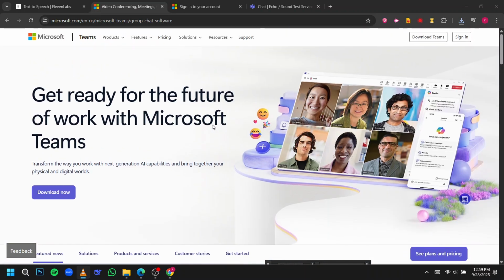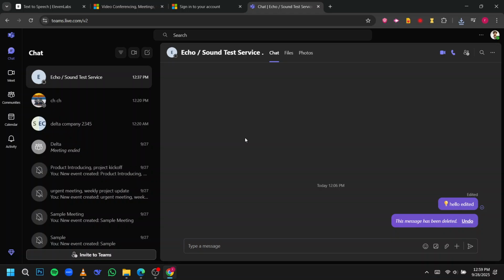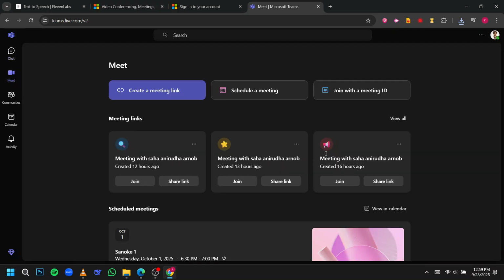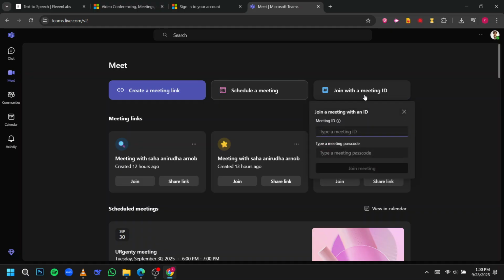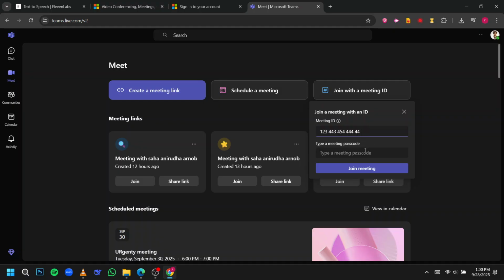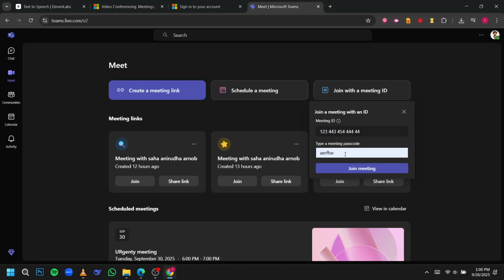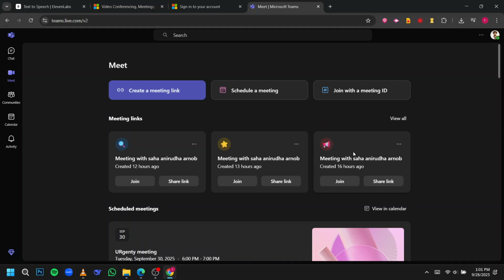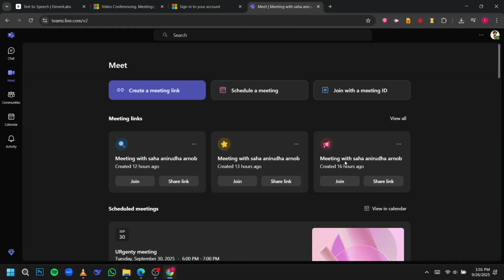How to Join Microsoft Teams Meeting with Id and Password (New Method 2025)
How to Join Microsoft Teams Meeting with Id and Password
In this video, How to Join Microsoft Teams Meeting with ID and Password, you will learn the simple steps to join a Teams meeting securely. This tutorial will guide you through entering the meeting ID, using the password, and accessing Microsoft Teams on both desktop and mobile. Whether you’re joining for work, school, or online classes, this video will help you easily connect to your Microsoft Teams meeting without any hassle.